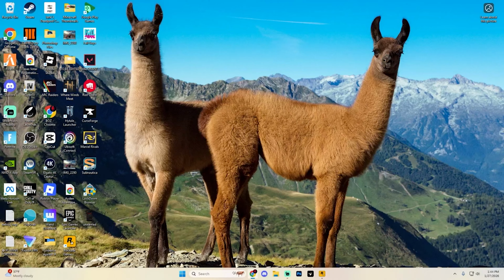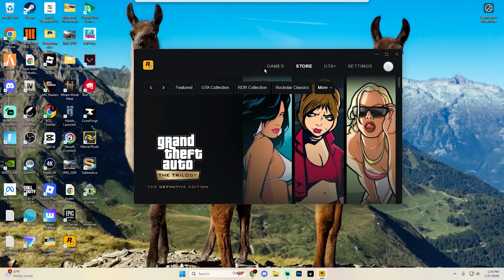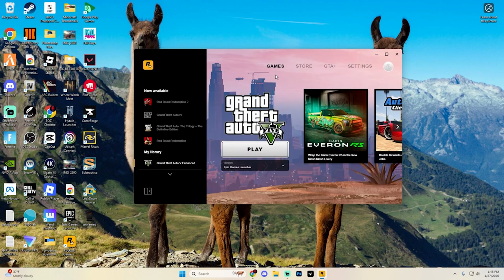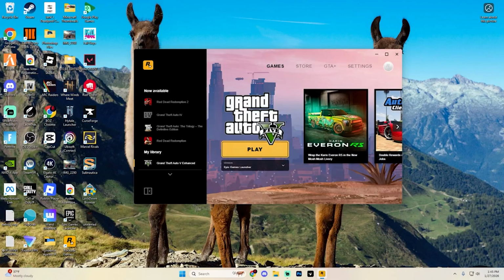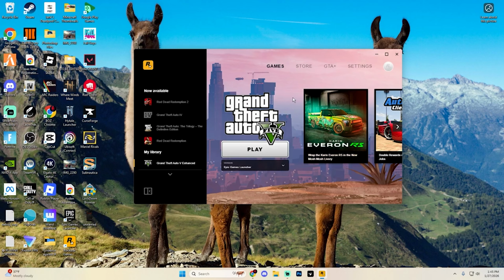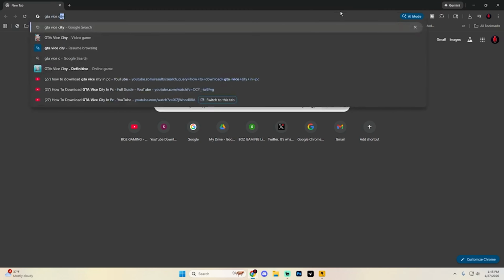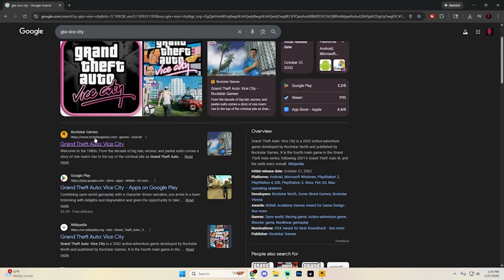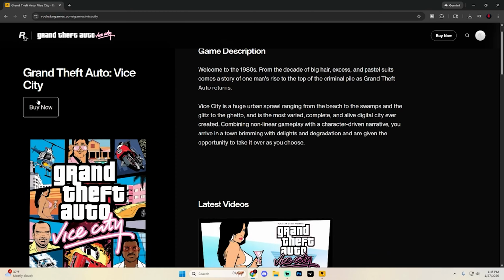How To Download GTA Vice City - Full Guide